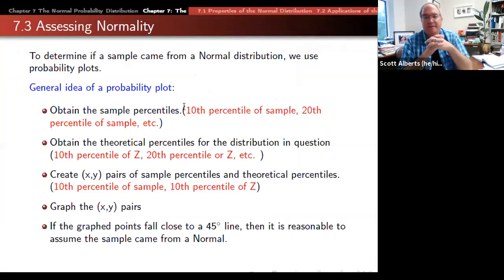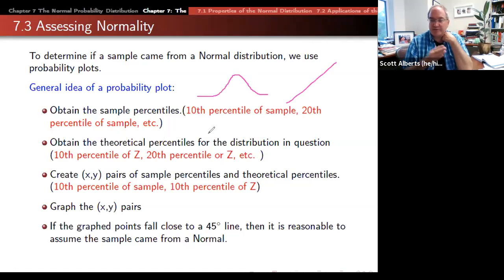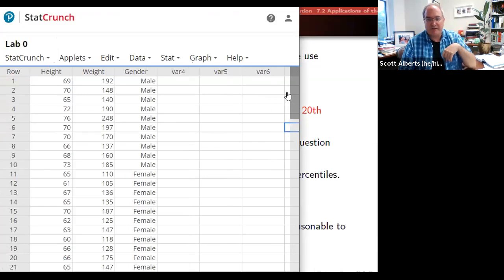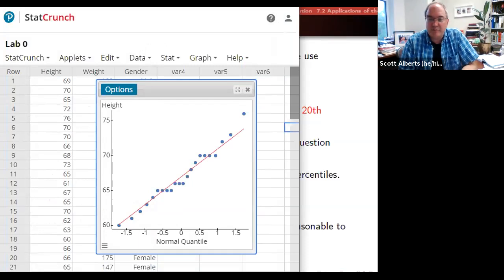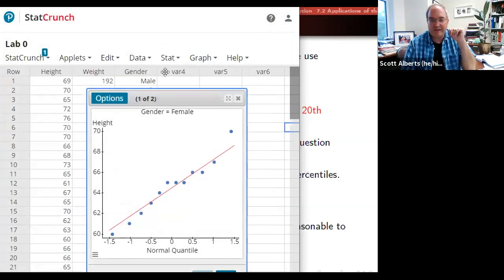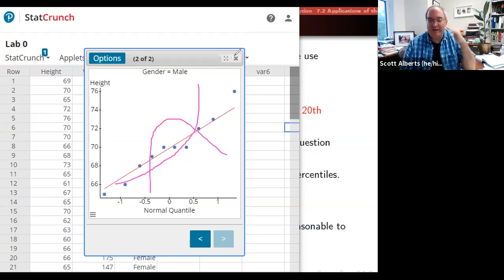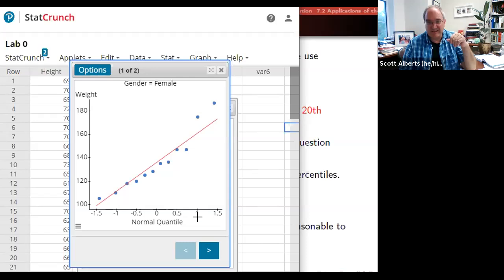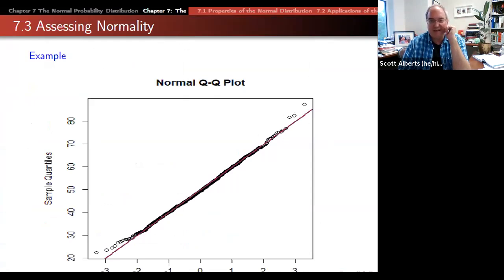Stat 190, Chapter 7.3